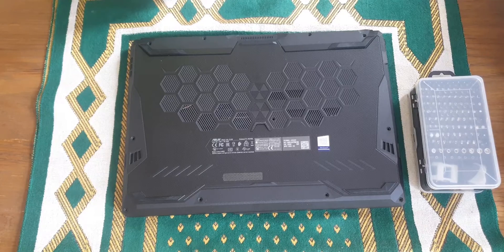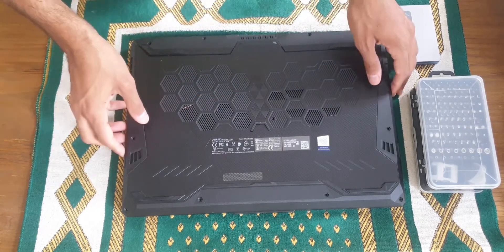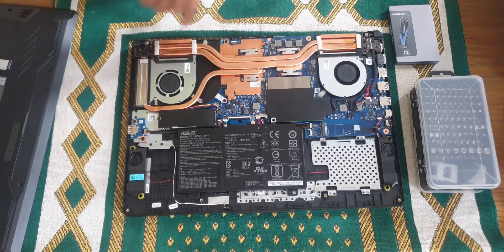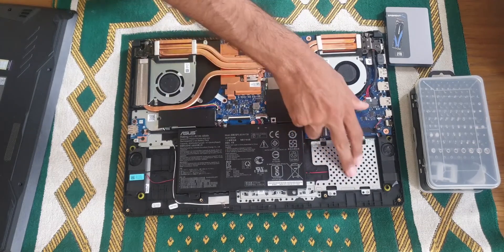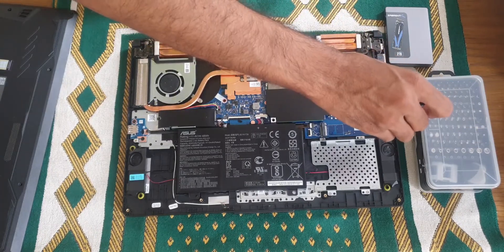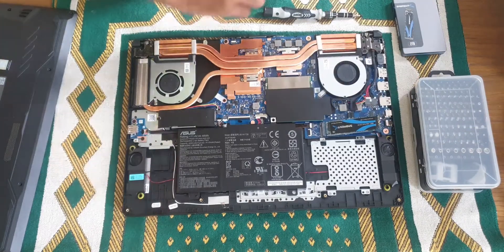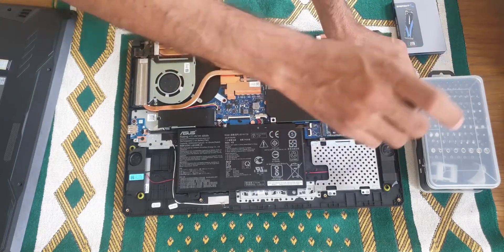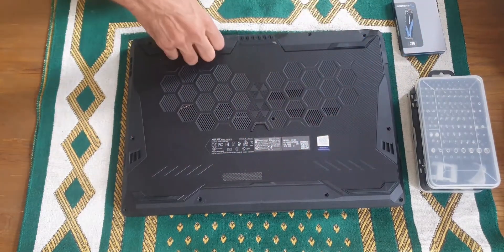ASUS TUF A17 gaming laptop teardown / SSD install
Teardown of the ASUS A17 Gaming laptop and I am also installing an SSD that I will add the link to it's unboxing video :